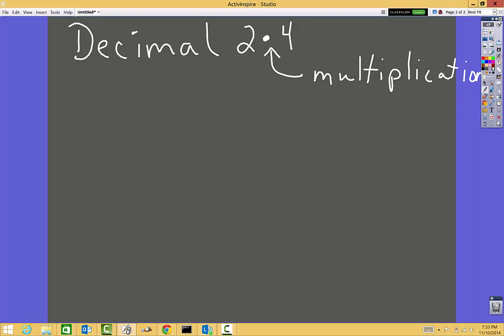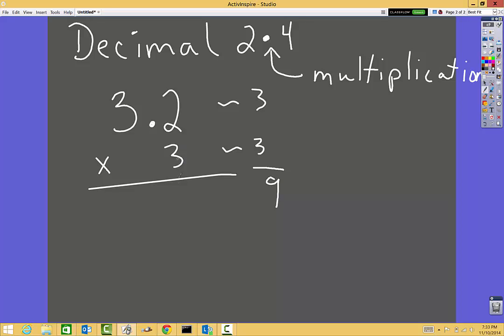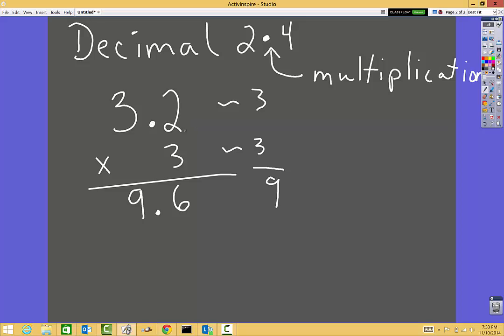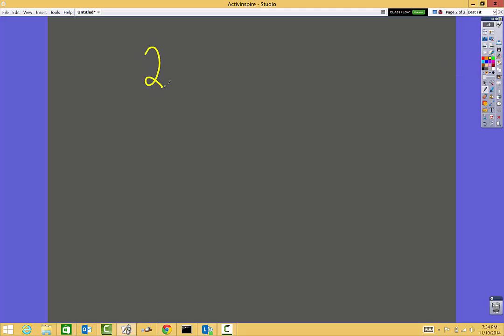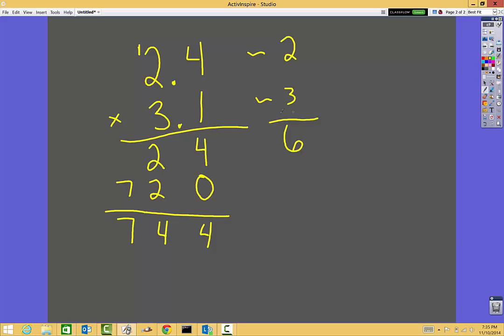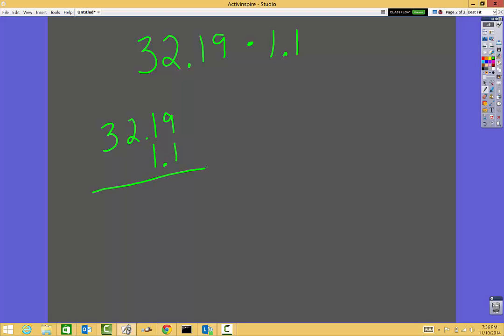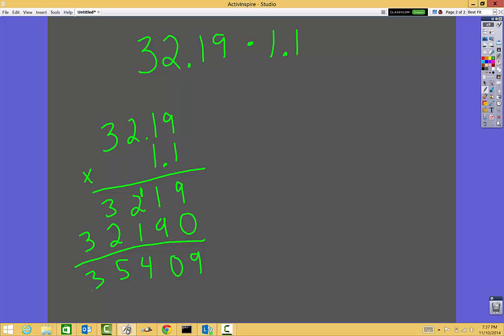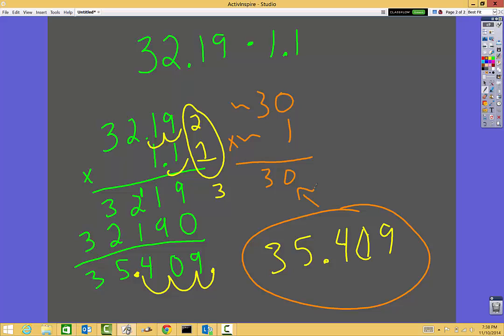Multiplication of Decimals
This video shows you how to multpliy decimals.